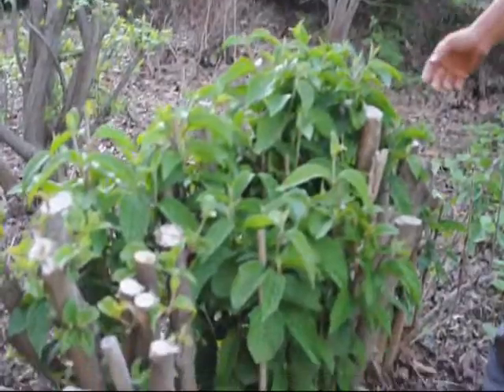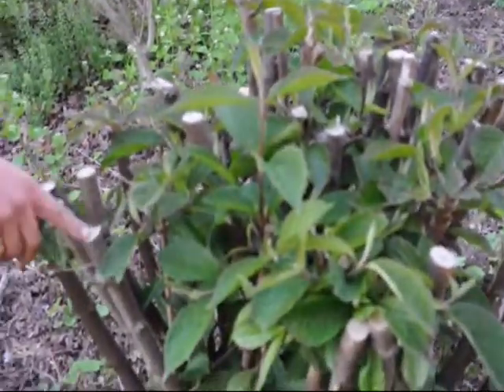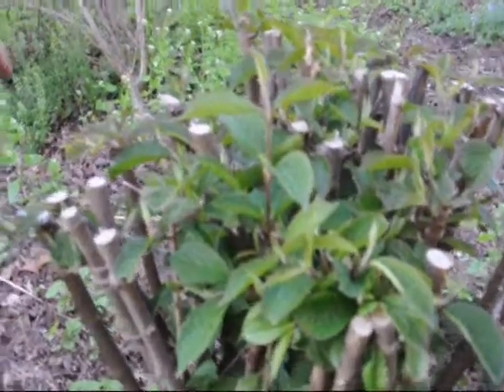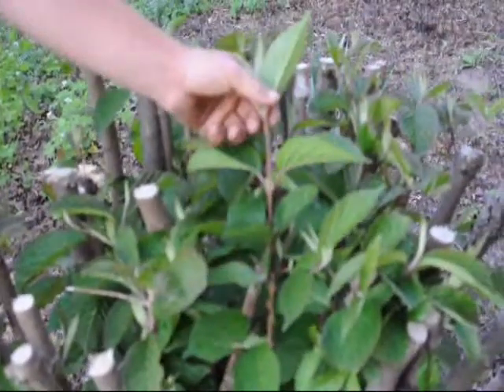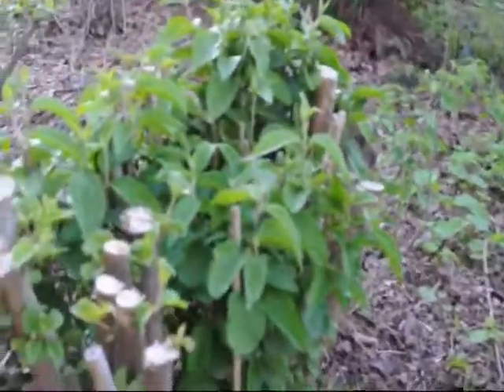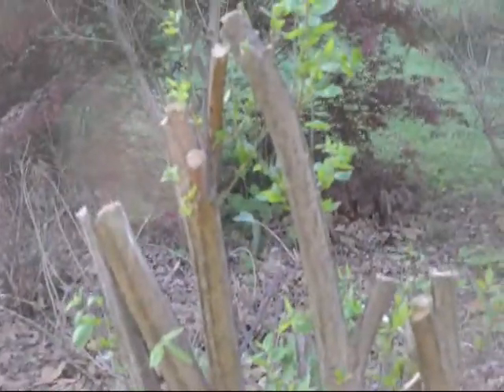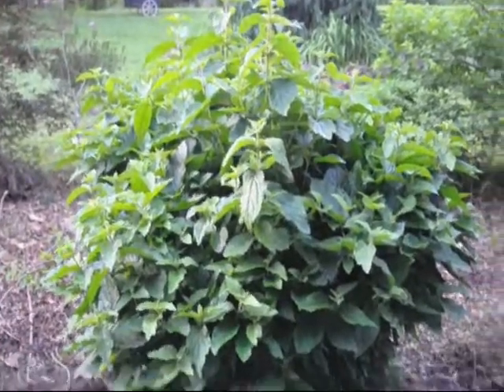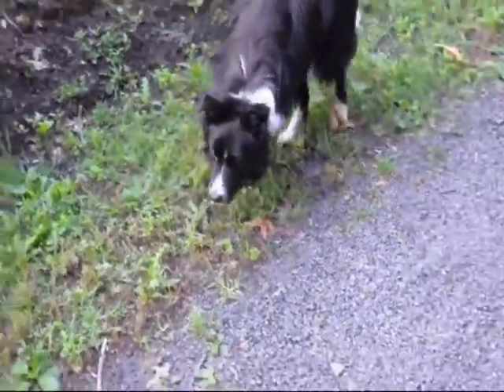Extreme Pruning of Viburnums